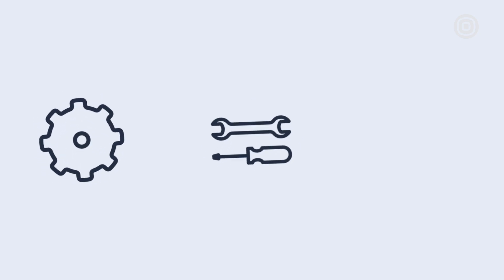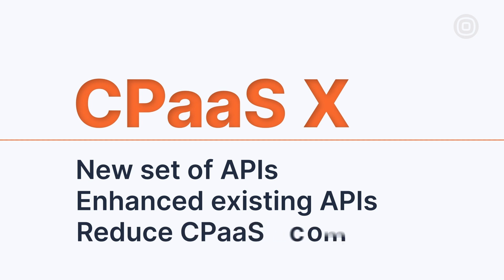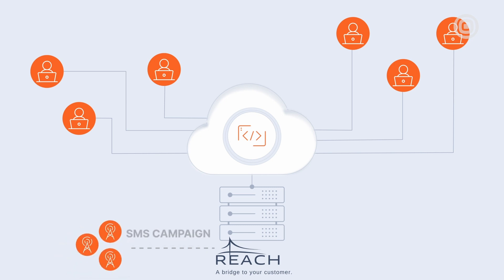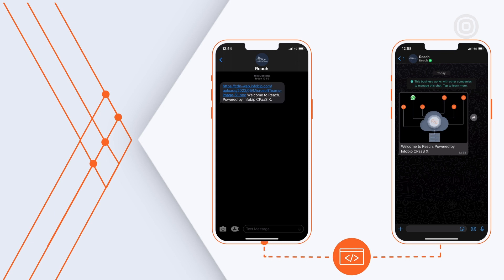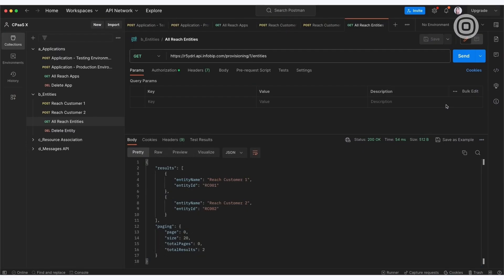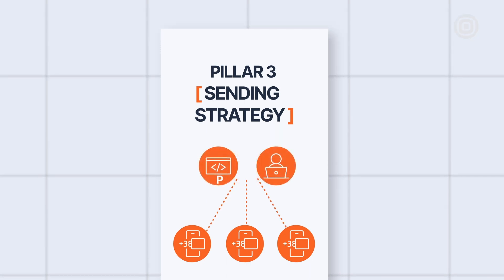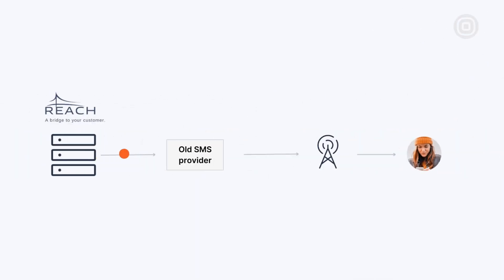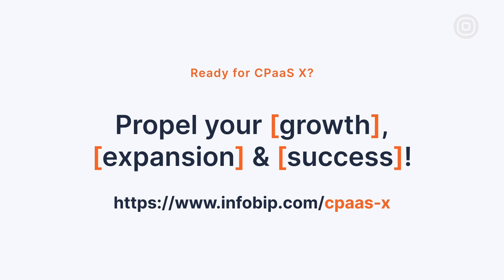CPaaS X Explained: The Next Generation CPaaS by Infobip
B2B platforms and companies need to manage channel communications for multiple clients so they can provide best-in-class CX to their end customers. However, this comes with operational load and complexity. Introducing CPaaS X, our modular API solution that helps B2B platforms simplify their communication challenges from onboarding to managing a large number of clients with zero engineering effort. Think of traditional CPaaS but on steroids. Watch the video to know more.

00:00 - Introduction
01:13 - What is CPaaS?
01:58 - What is CPaaS X?
02:34 - Use Case: Platform's Pain Points
04:45 - Use Case: Solution with CPaaS X
07:28 - Pillar 1: NUMBERS
07:46 - Pillar 2: MESSAGES API
08:14 - Pillar 3: SENDING STRATEGY
08:44 - Pillar 4: SUBSCRIPTION
09:09 - Pillar 5: REPORTING
09:43 - BYOC – Bring Your Own Connection
10:42 - What about Enterprise clients?